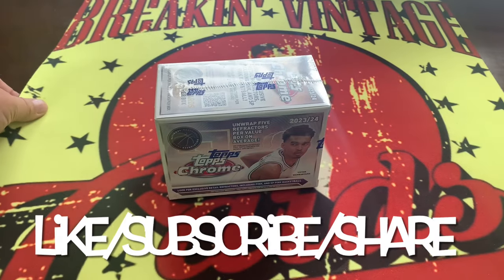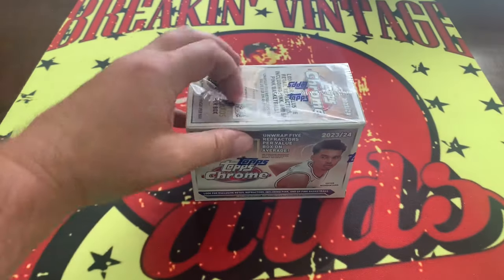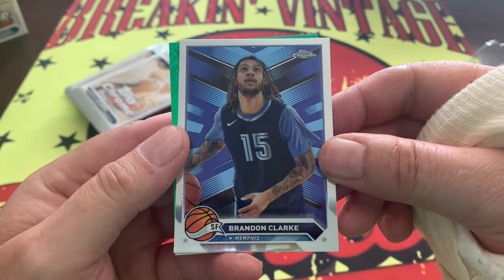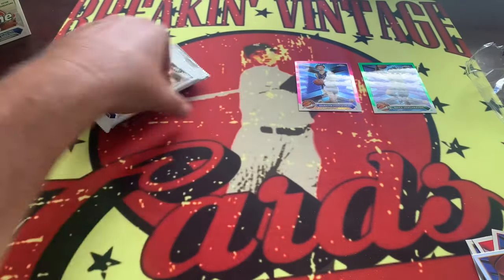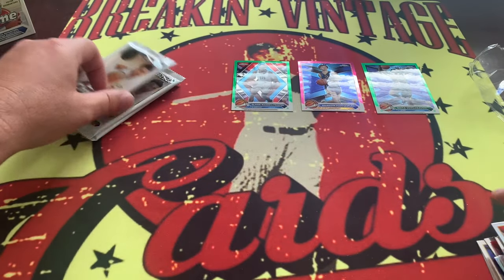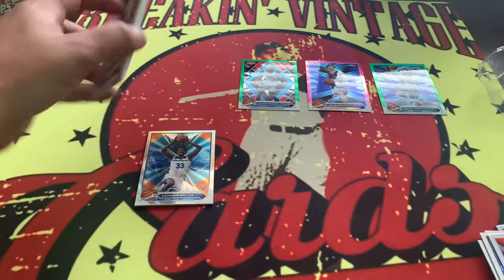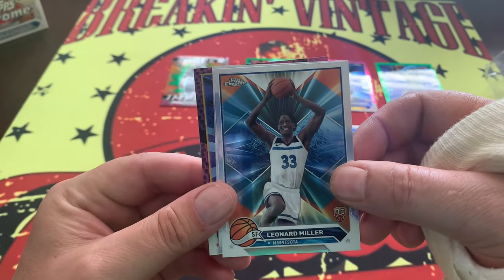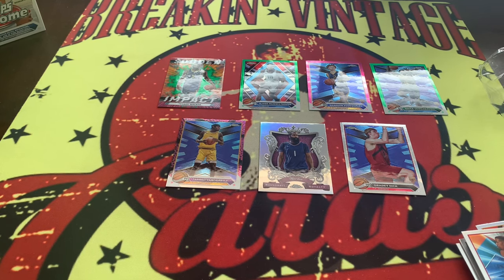THE First Topps Basketball Release Day… In YEARS!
Topps Basketball is BACK! The 2024 Topps Chrome Basketball cards have dropped and judging by all around YouTube this product is HOT! Can we pull the man on the box? Will we get cool inserts and parallels?

OH and all those channels pulling Wemby autos like a kid in a candy store… we see you😂

What do you think? Worth the hype or just another non-licensed product?

Got this box for $50 at Mojobreakshop.com